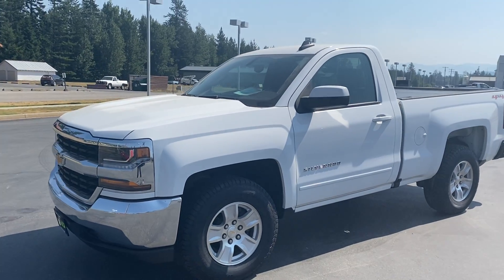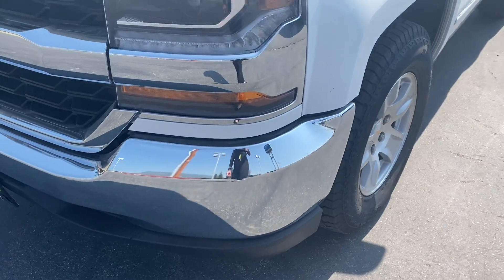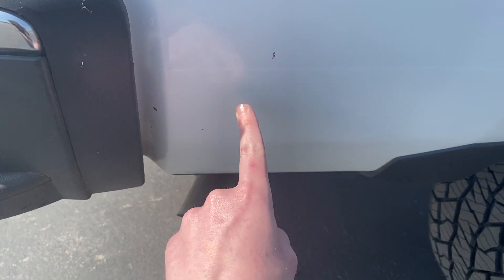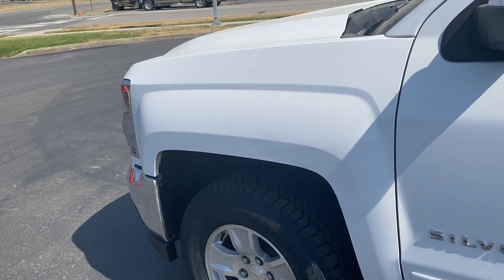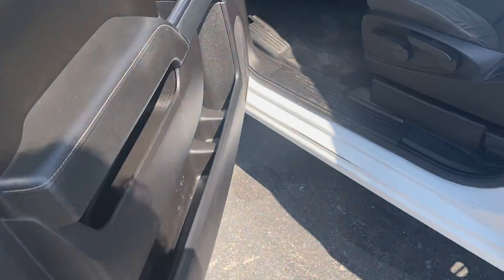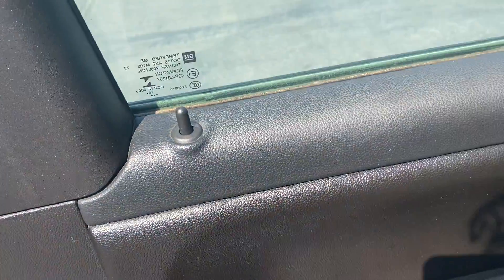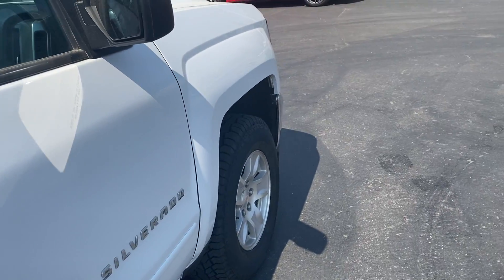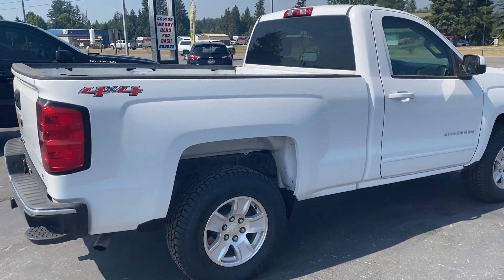2016 Chevrolet Silverado 1500 Regular Cab Continued - Taylor & Sons Chevrolet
This Vehicle Qualifies for Taylor & Sons Power Train Advantage providing a 10 year or 150K mile Power Train Warranty at No Cost to You. Exclusions Apply so see dealer for details.

Key Features: 1 Owner, Local Trade, Clean Carfax Report, LT Package, Regular Cab, Standard 6'6" Box, 5.3 Liter V8, 6 Speed Auto Trans, Rubberized Floor Covering, OnStar, XM Radio, Bluetooth, USB Input, Steering Wheel Radio Controls, 2 Speed Active Transfer Case, 17 Inch Aluminum Wheels, Deep Tinted Glass, EZ Lift and Lower Tailgate, and much more.

This 2016 Chevrolet Silverado 1500 is a 1 Owner, Local Trade to Taylor and Sons. This vehicle has a Clean Carfax Report and only 28K Original Miles. This Silverado 1500 came on trade toward the purchase of a new 2021 Chevrolet Silverado 1500. This vehicle has passed Taylor & Sons comprehensive used vehicle inspection in our service department.

Copies of Vehicle History Report and All Dealer Reconditioning Available Upon Request. If you like what you see and would like to take a closer look send us an email or call us toll free at and we will email a video walkaround of the vehicle filmed just for you.